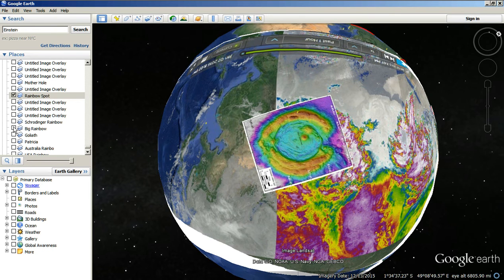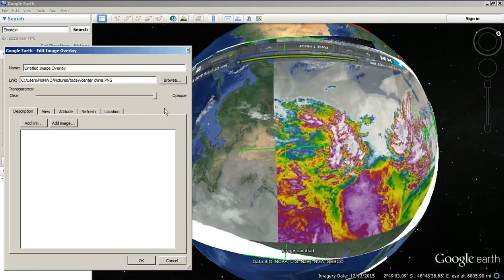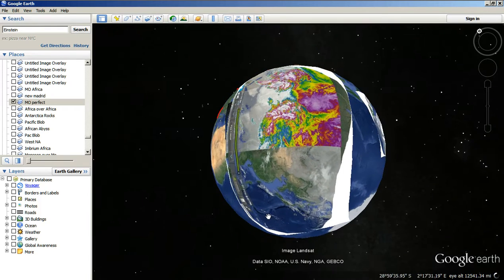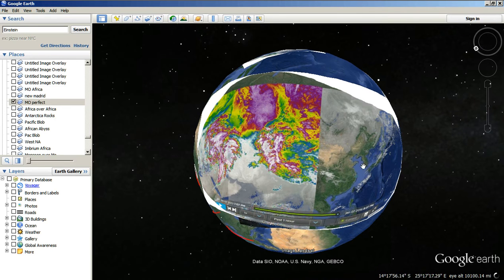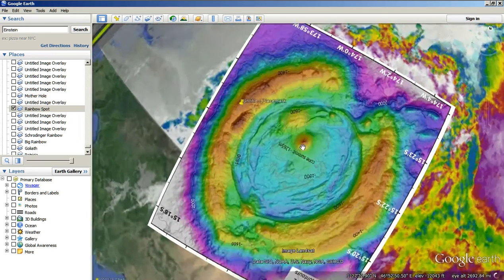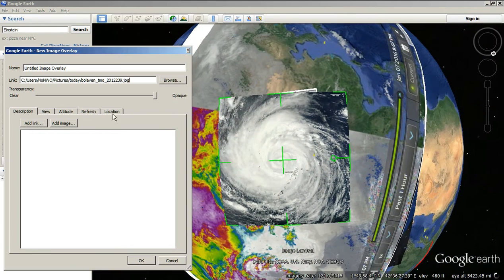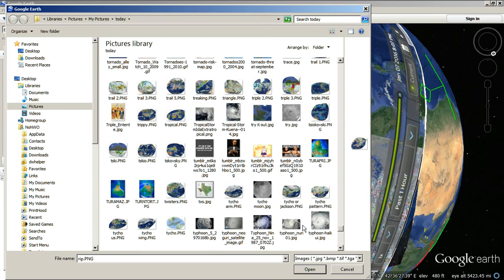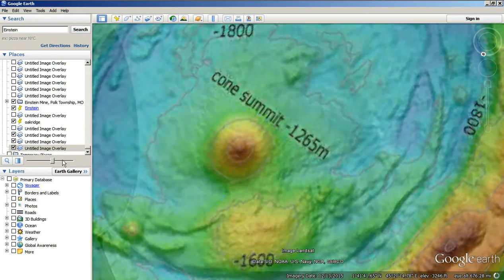Come On NASA, Life Is Short, So Stop Wasting Our Time!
Just tell us what you know, we already don't like you, so what does it matter? It would unravel every fiber of society? You say this has happened before? That's right, you don't say, do you? But it has happened before.